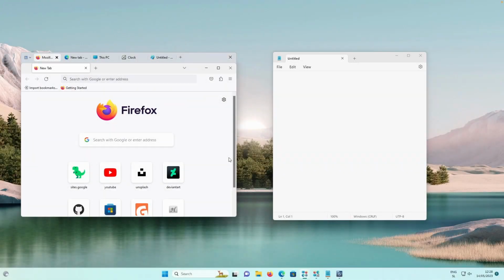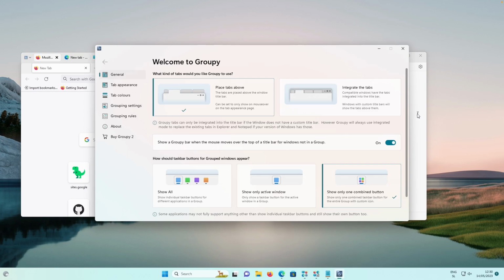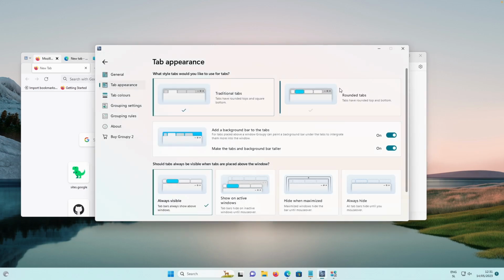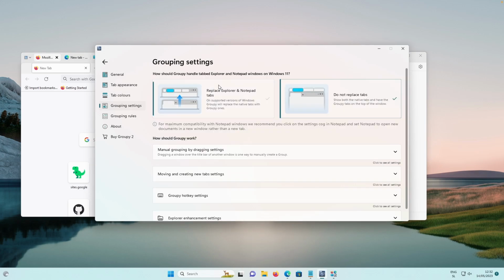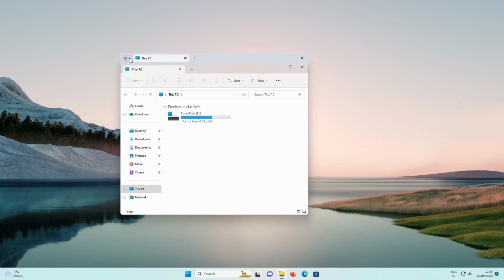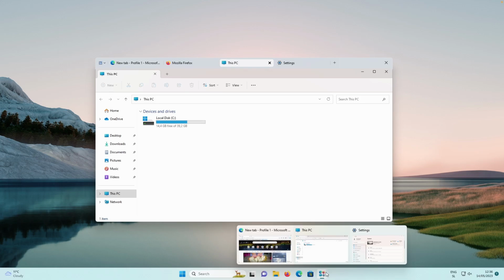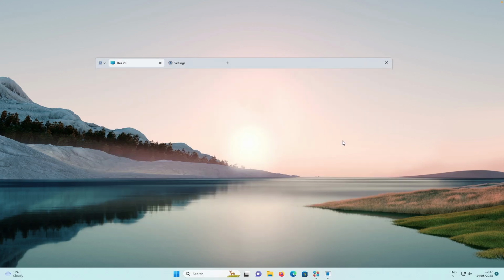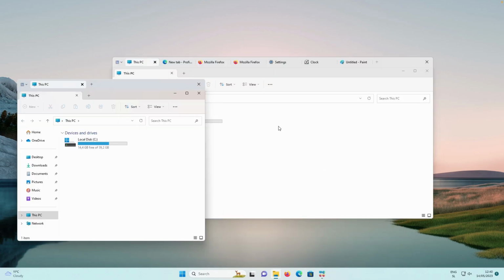How to Get Tabs on All Windows 11 Apps!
In this video I´ll share with you how you can use Groupy 2 from Stardock program which adds tabs functionality on almost every single app on Windows 11.

Timestamps:
00:00 Intro
00:55 Groupy2 Settings
04:52 Creating a Tab Group
08:06 Issues
08:36 Outro